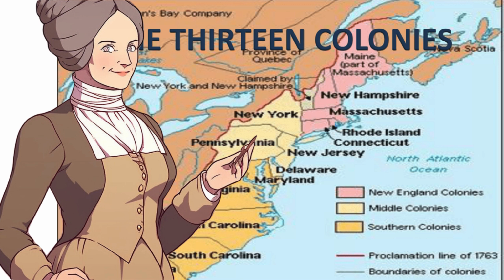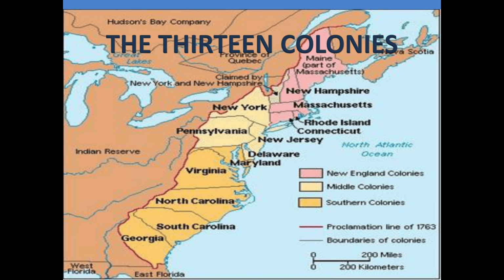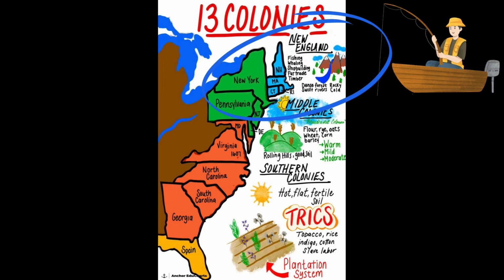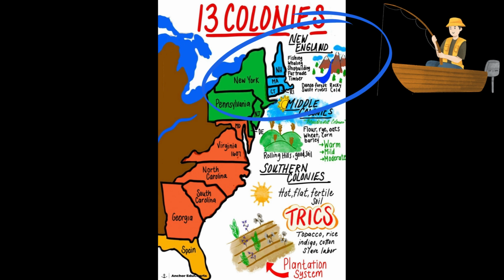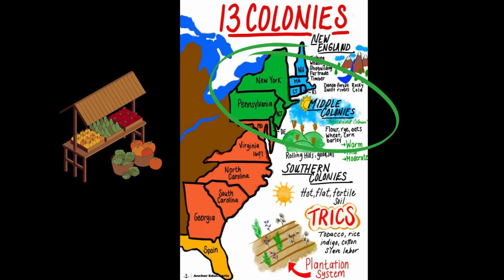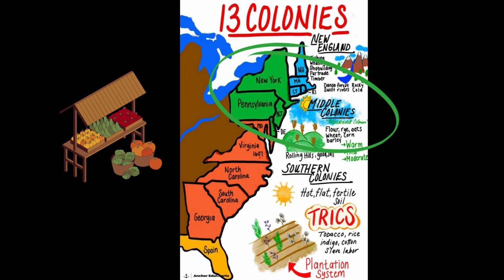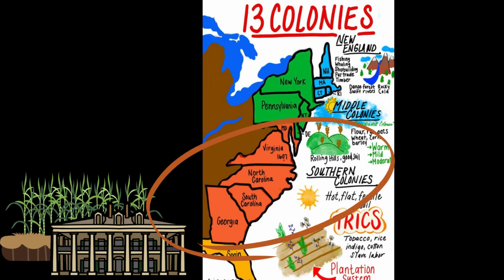The Thirteen Colonies: How It All Began (1607-1750)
Hey Trailblazers! Ready for a deep dive into where it all started? In this video, we’re going back to the beginning—the founding of Jamestown, Plymouth, and the rise of the 13 British colonies. From the challenges the first settlers faced to how these colonies developed into thriving communities, this is your quick tour of the birth of colonial America.

It’s just a basic overview to spark your curiosity, so you’ll want to dive deeper into how these colonies grew, thrived, and sometimes struggled. Hit play to see where it all began, then start exploring the stories that shaped America!